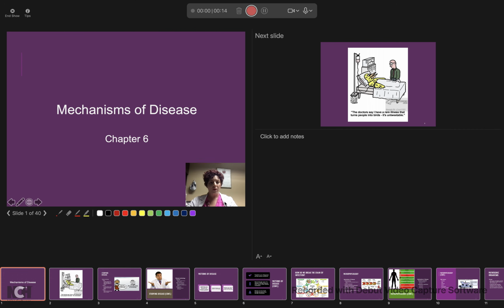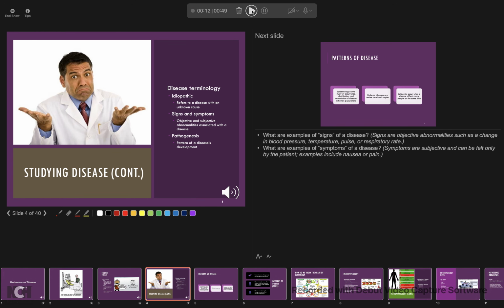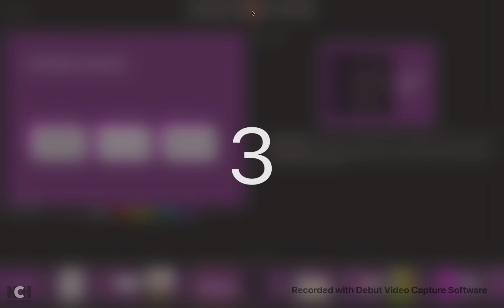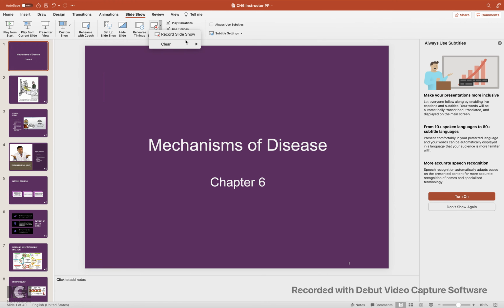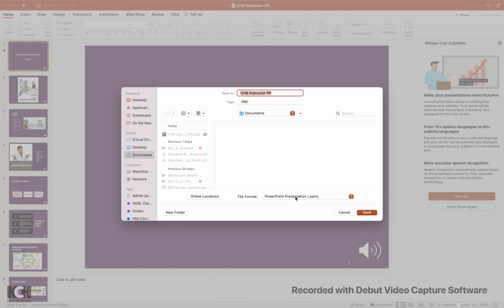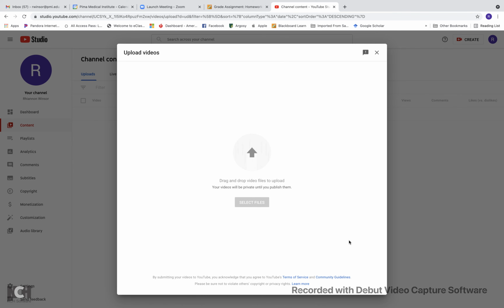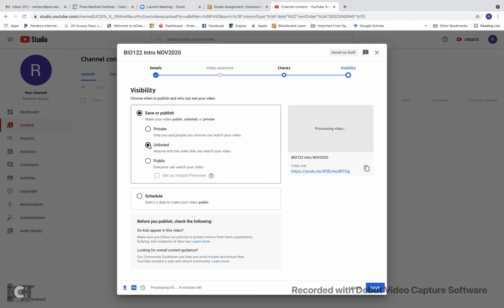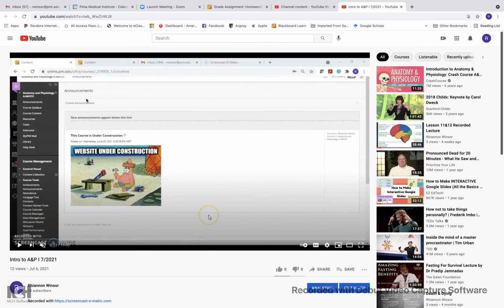VLOG Creation Tutorial with PowerPoint & Youtube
A helpful (hopefully) tutorial on how to create a Vlog from a PowerPoint presentation.